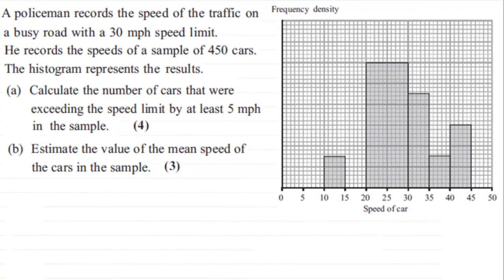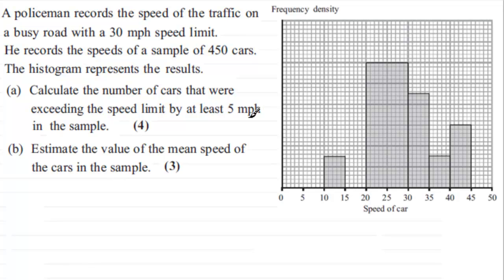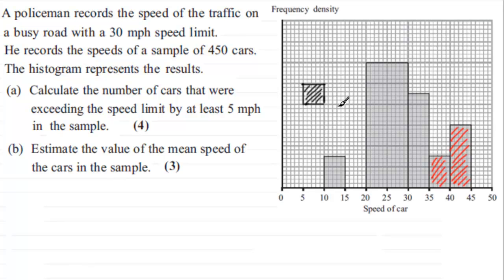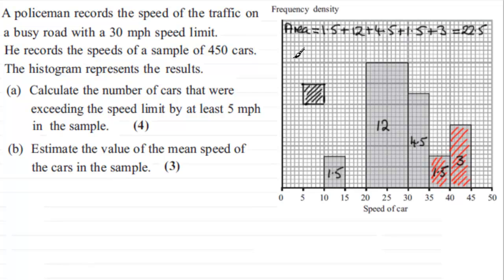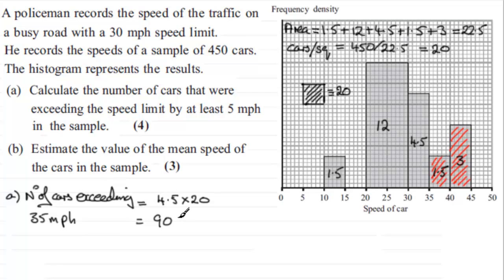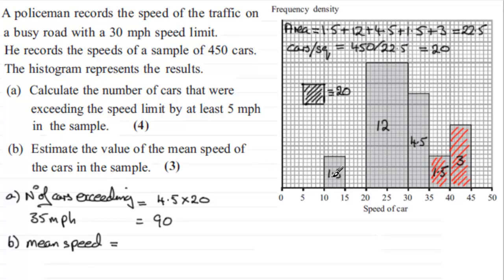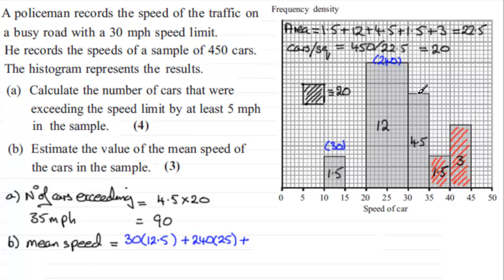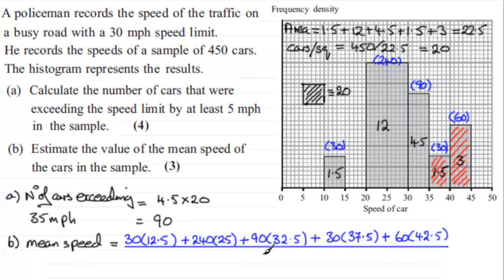Mean in a histogram : S1 Edexcel June 2012 Q5(a)(b) : ExamSolutions Maths Videos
Statistics Exam question on finding the mean in a histogram.

to see other questions in this paper, index, playlists and more maths videos on histograms, mean and other statistics topics.